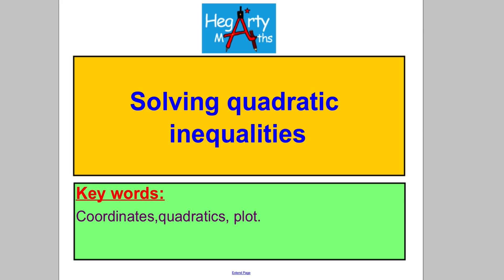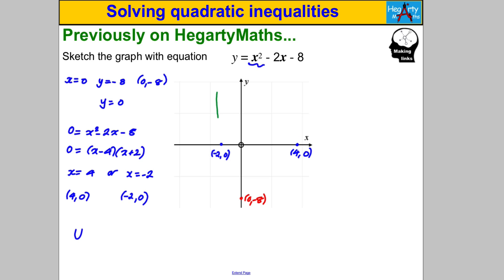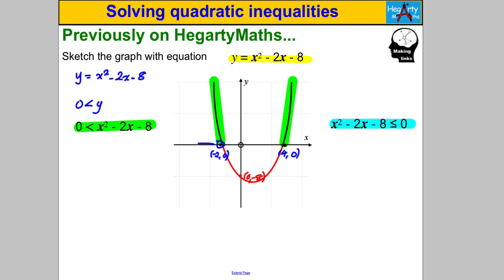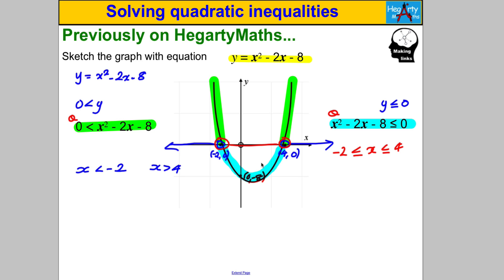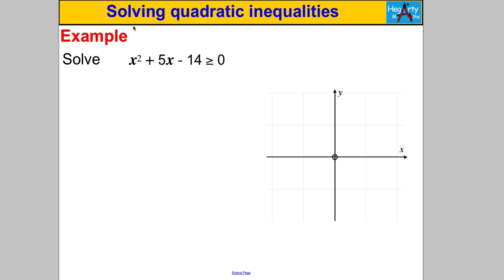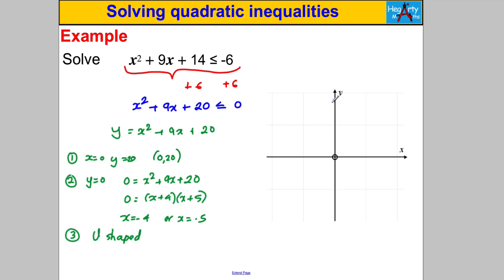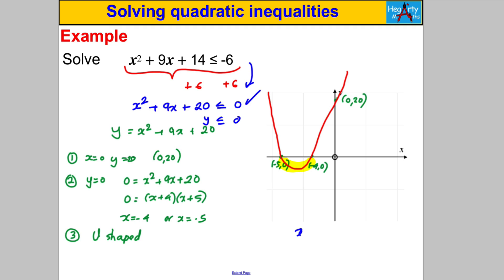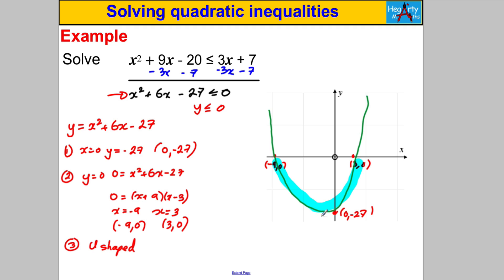Solve quadratic inequalities